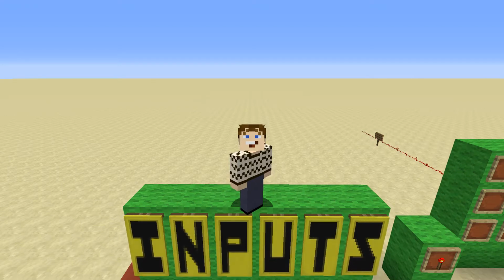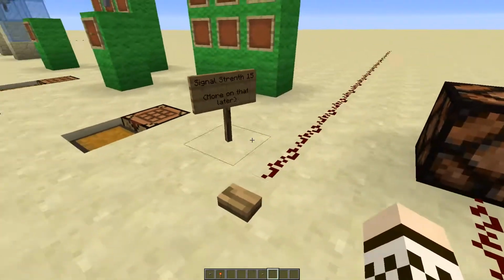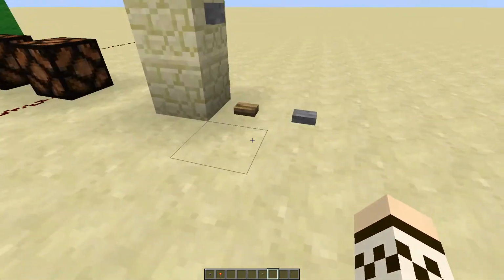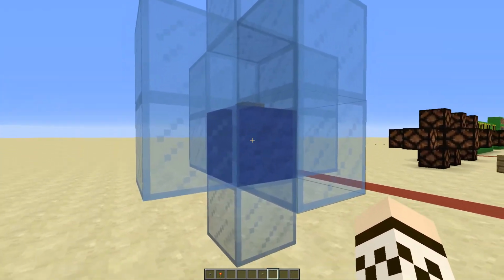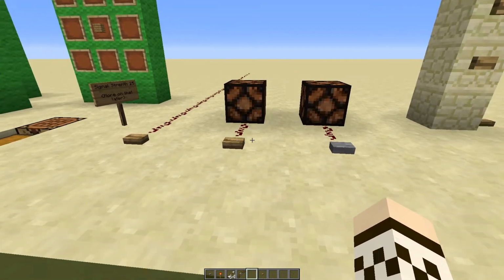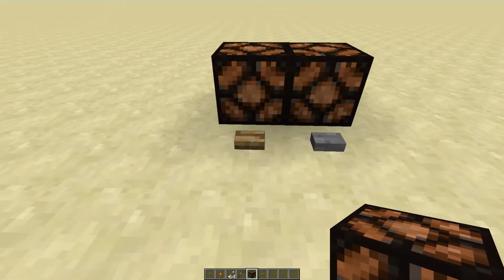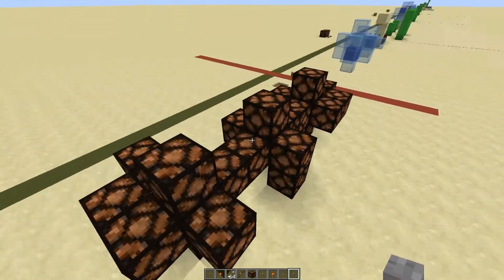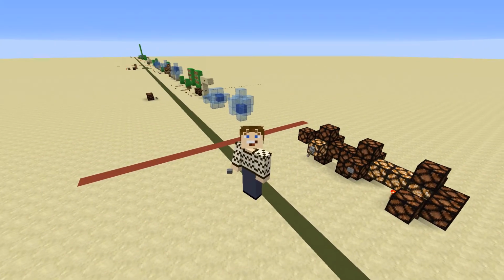Minecraft Redstone Tutorial E5 - Buttons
In this series we will learn all about redstone starting from the vary basics and getting right in to the good stuff. Enjoy!